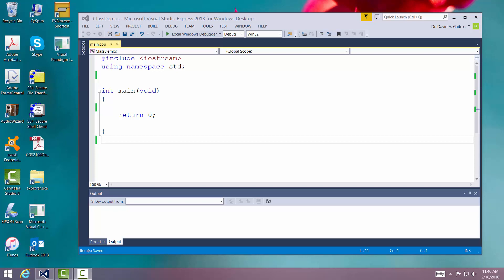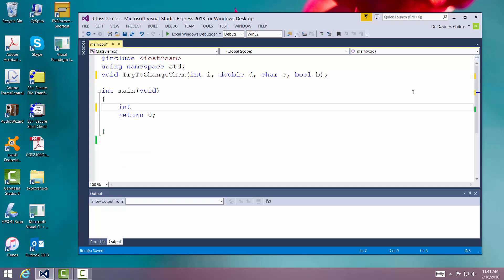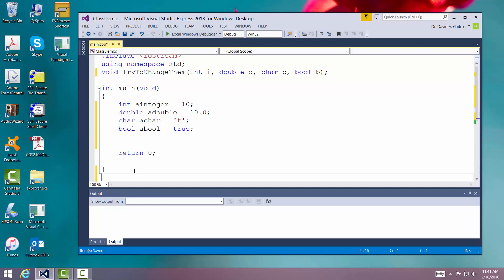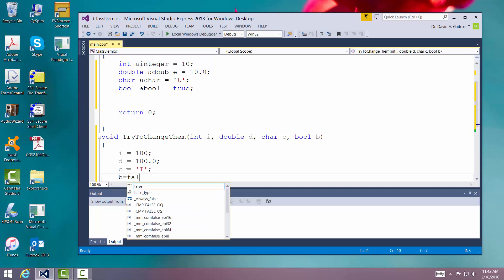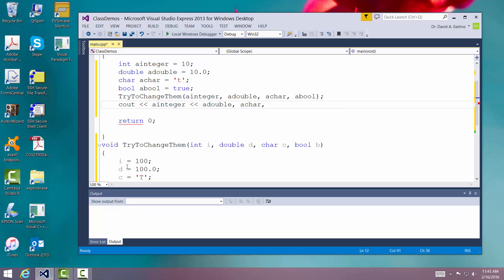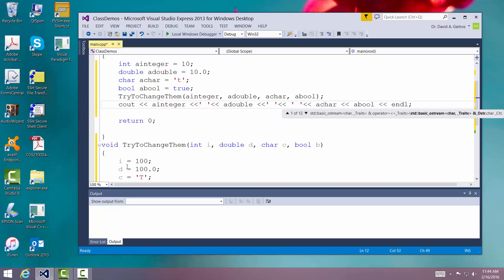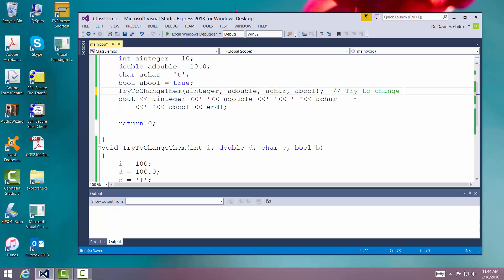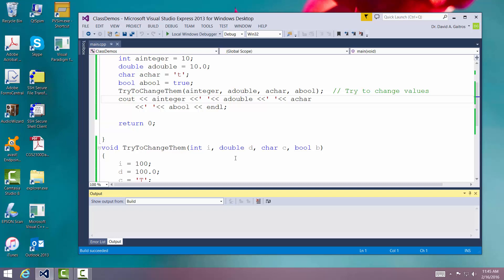Pass By Value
Example of passing multipe parameters by Value